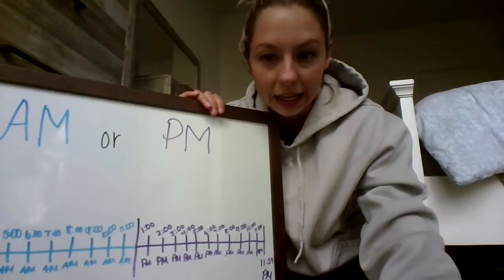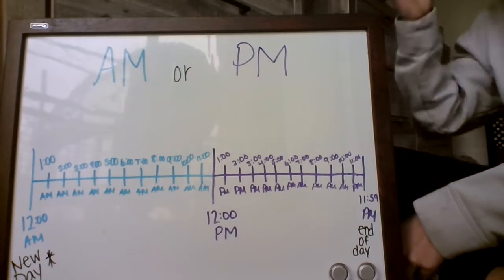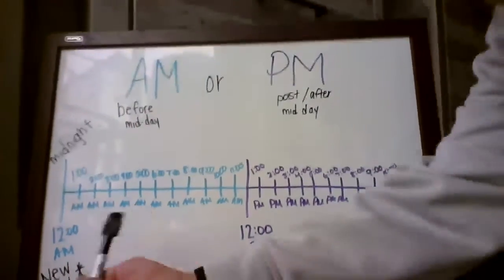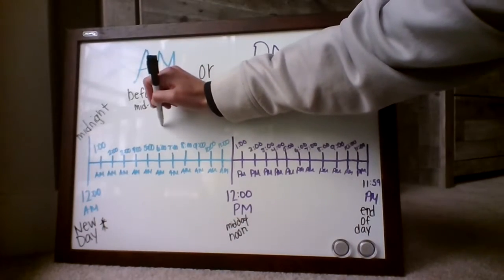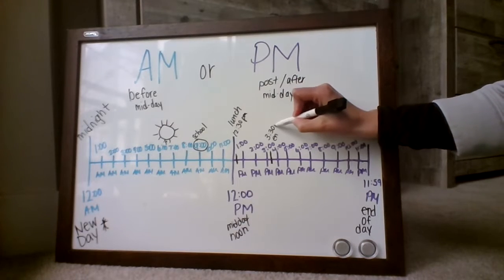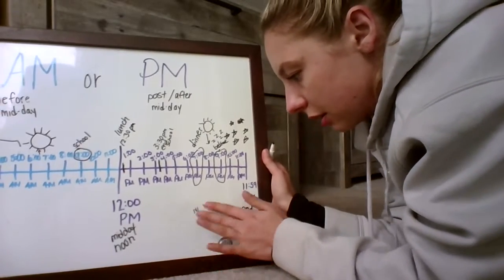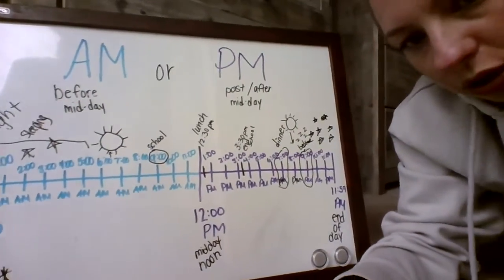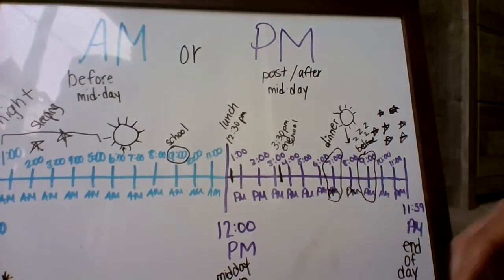April 30, 2020- AM or PM